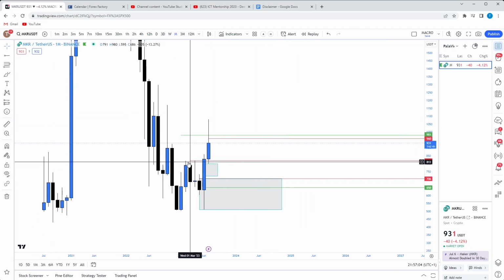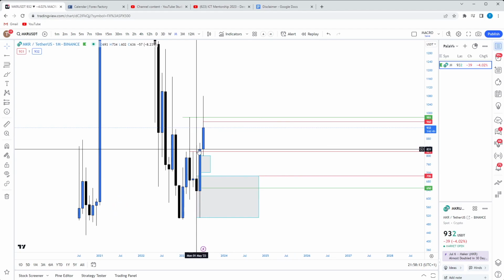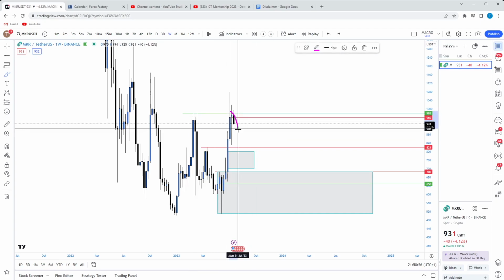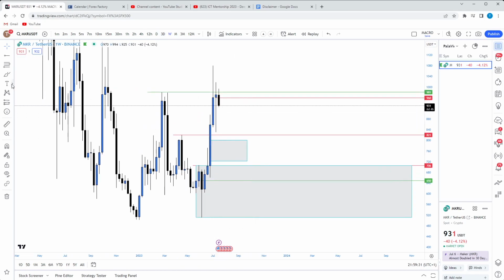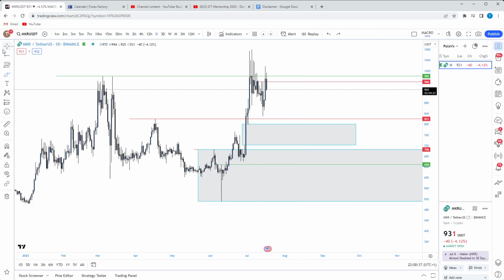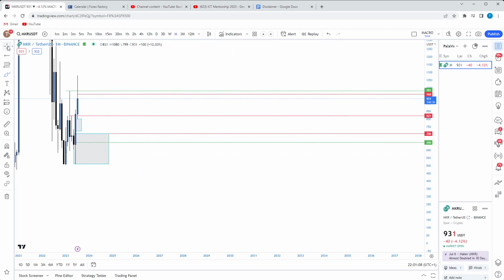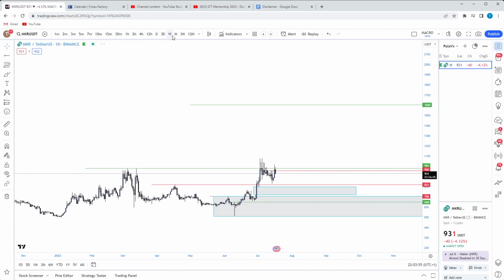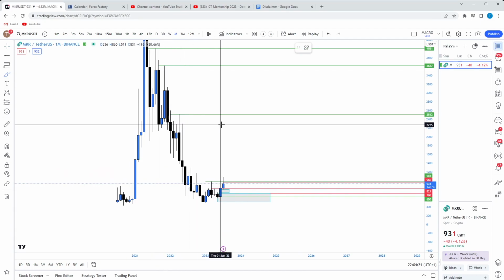MKR Technical Analysis